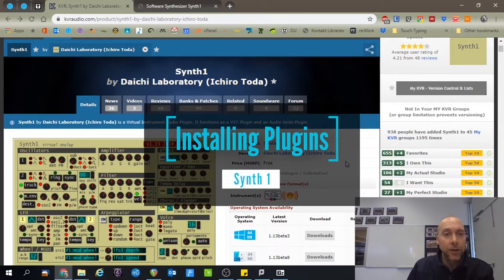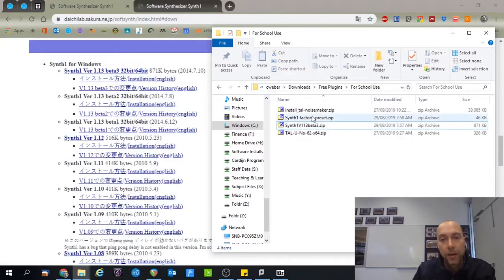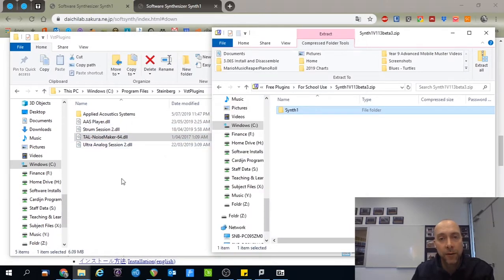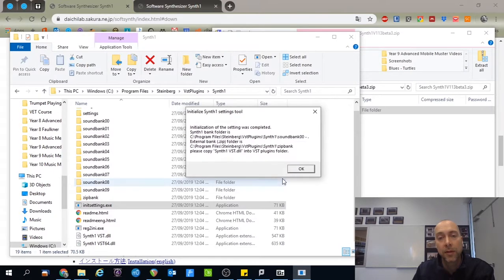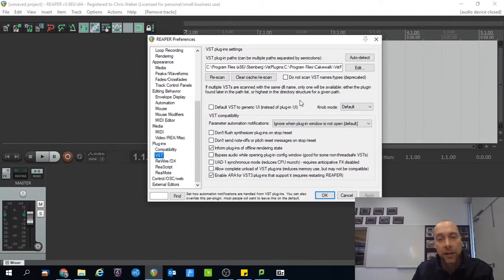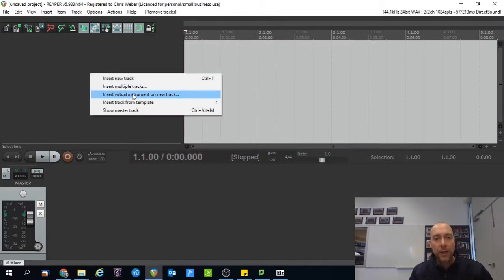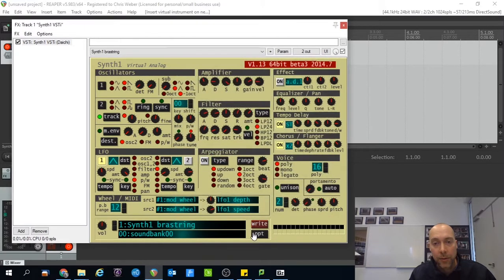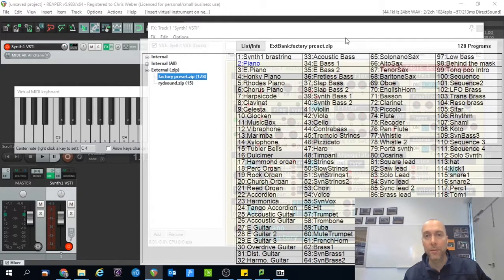Install Synth 1 free software synth VST plugin for Reaper [step by step guide]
This talks you through how to install the popular free synth 1 plugin.

A step-by-step guide on how to install the synth in the popular DAW, Reaper.